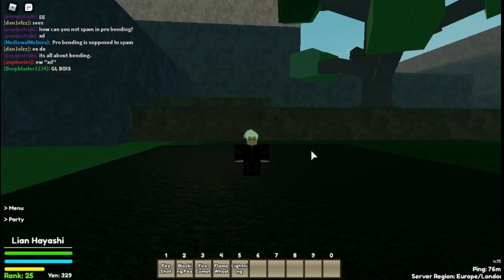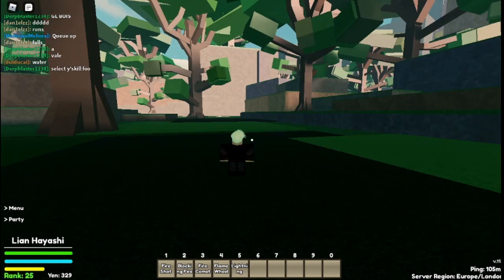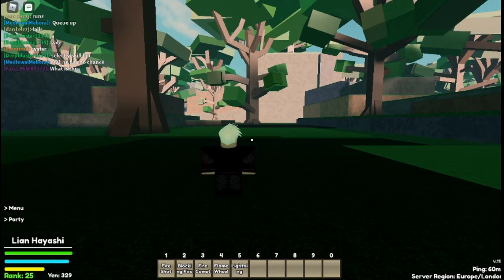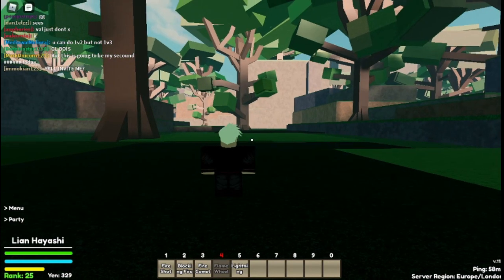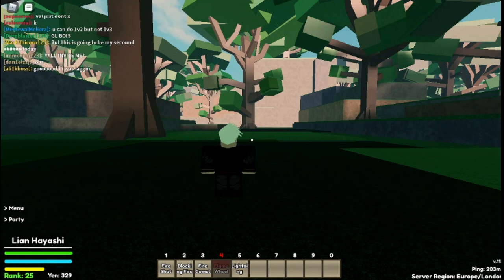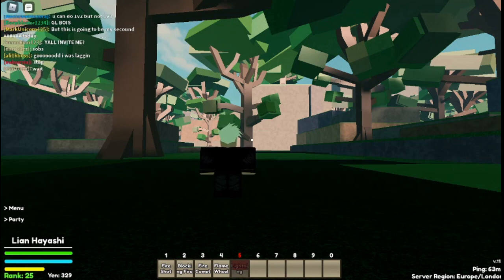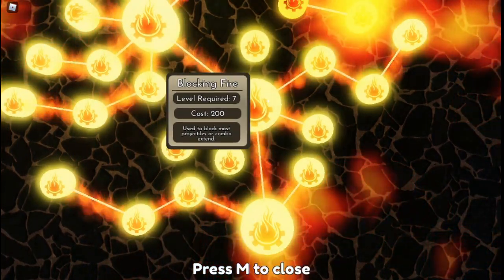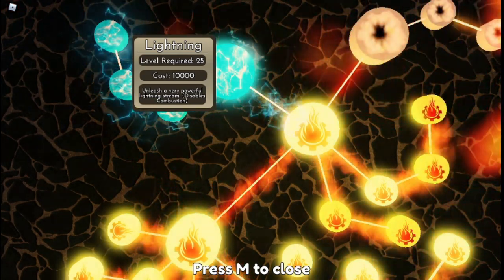Lighting bending Showcase *A bender's will 2*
Tell me if you want me to do the other elements